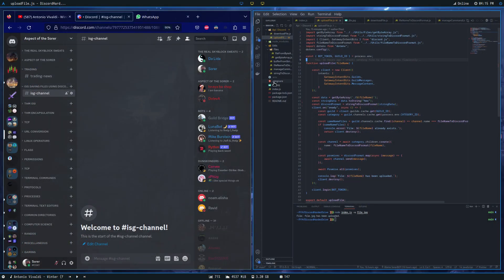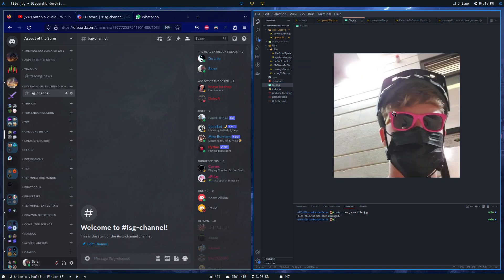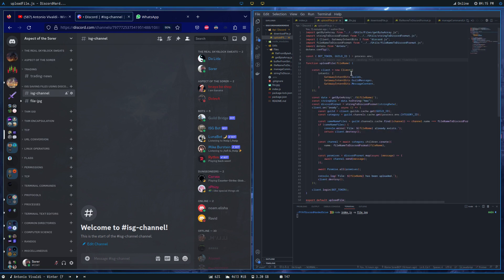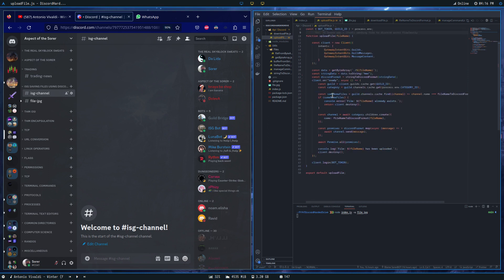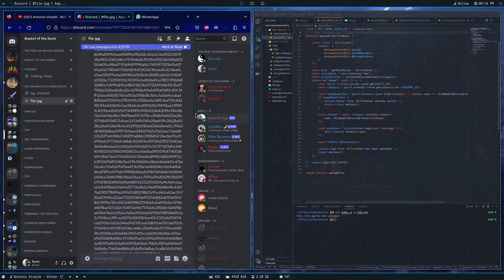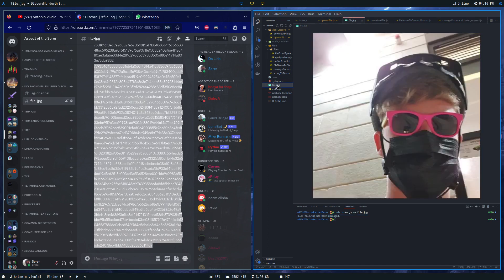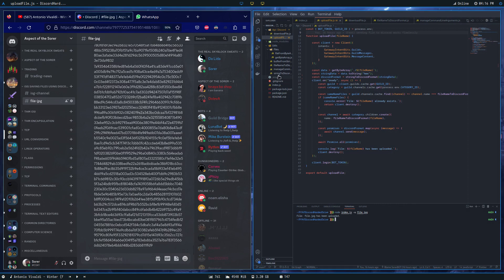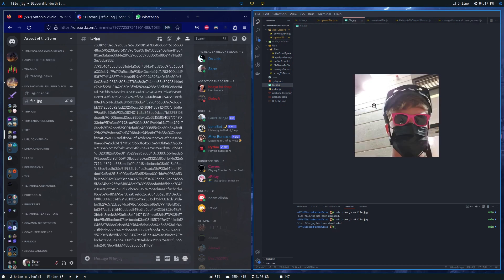Using Discord As a File System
In this video I share a program I created to store files for free on Discord